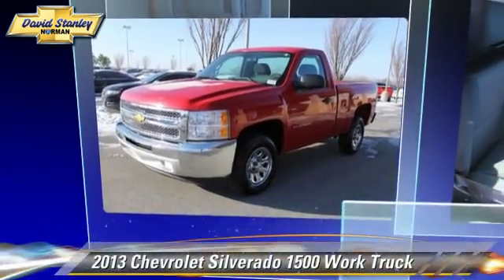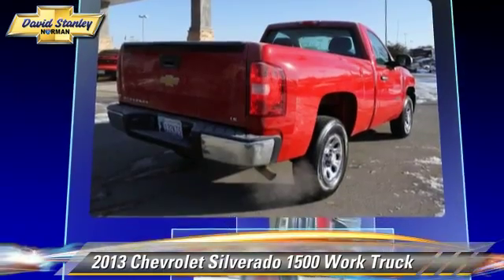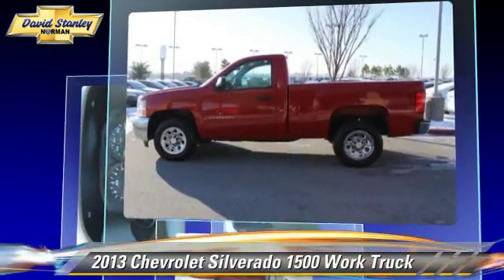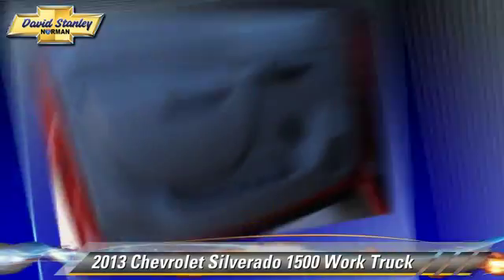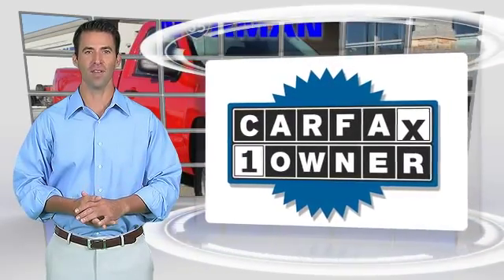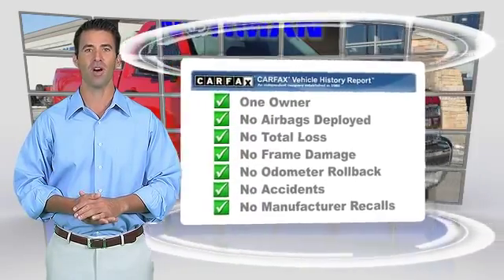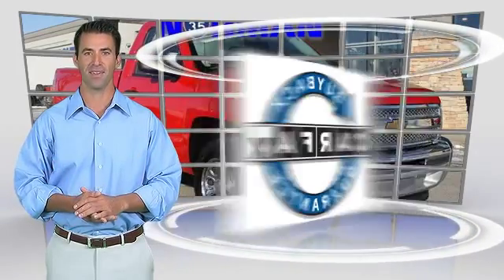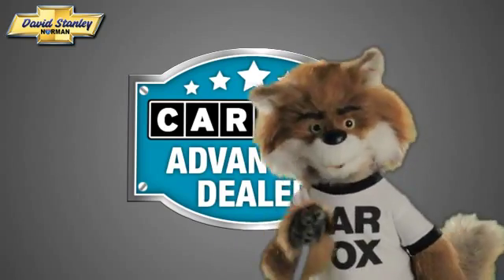David Stanley Chevrolet of Norman, Norman OK 73072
1221 Ed Noble Parkway Norman OK 73072

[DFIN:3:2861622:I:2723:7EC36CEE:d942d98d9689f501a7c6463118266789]